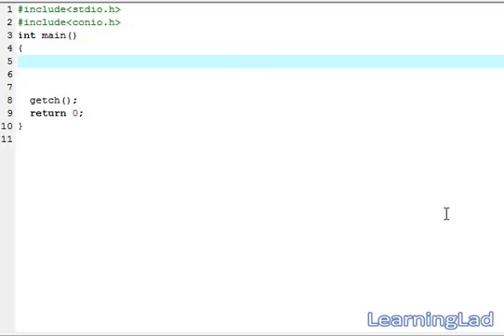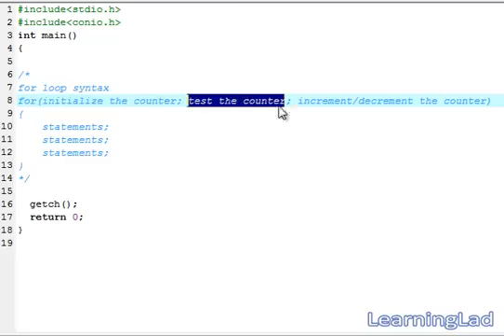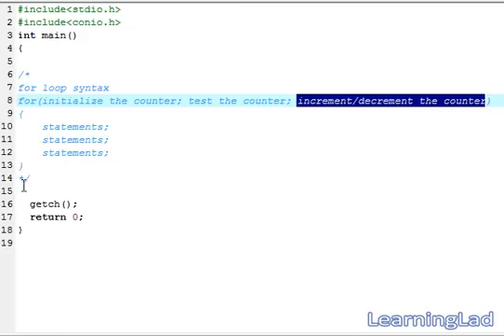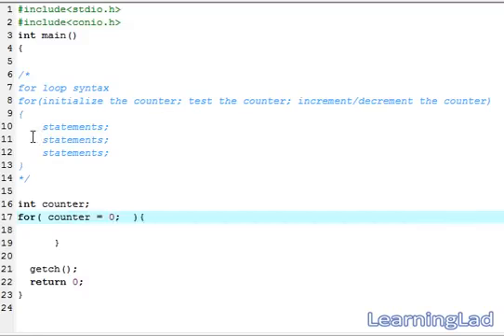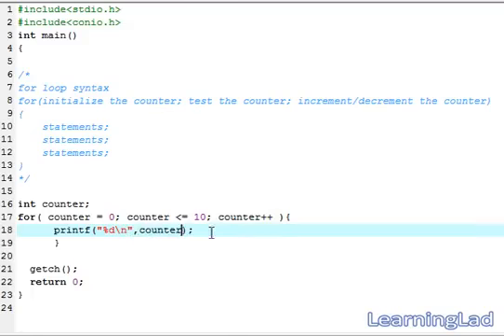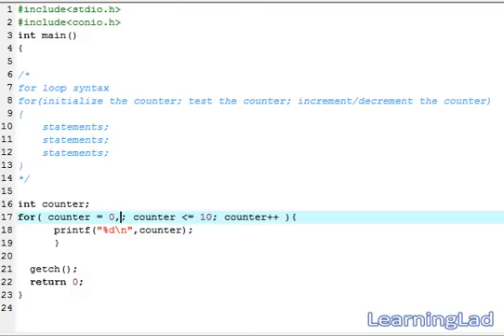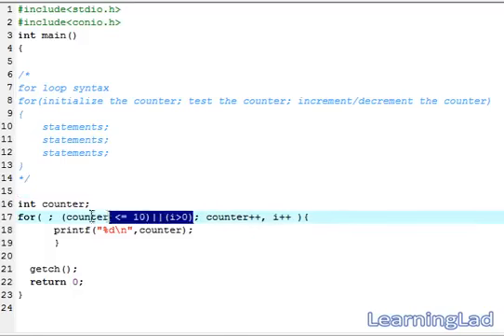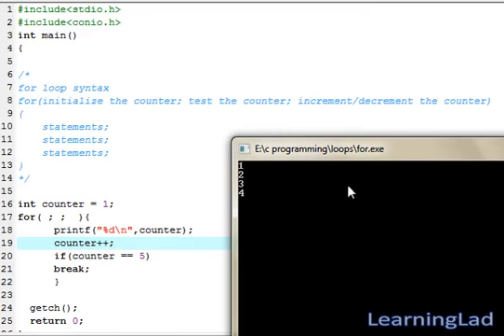14 C Programming Video Lectures for Beginners For Loop with Example